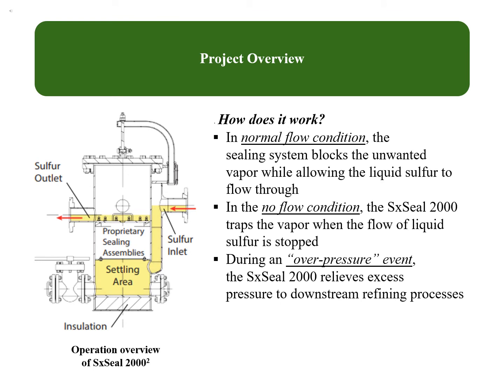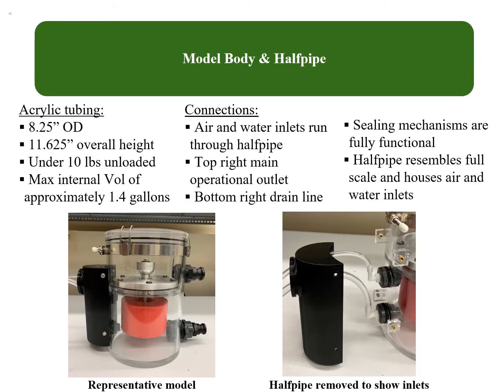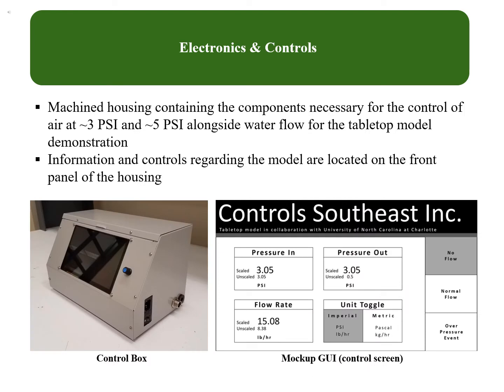Spring 2021 - AMETEK_PD2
Design and Build of a Scale Model of an Operating Flow and Pressure Device - Phase 2